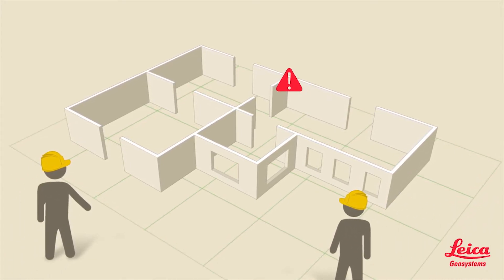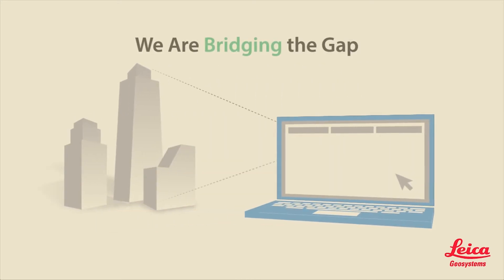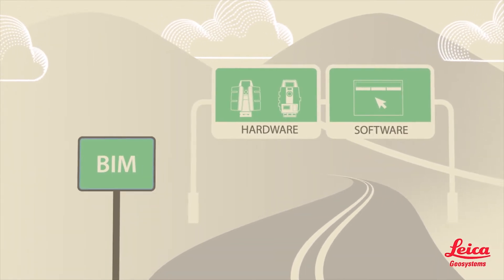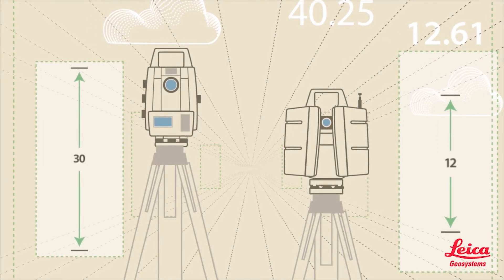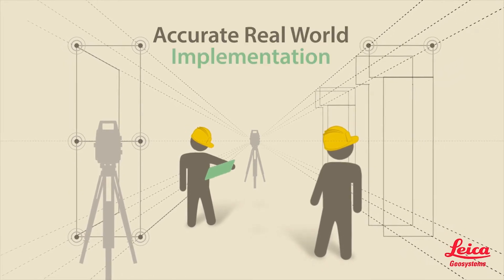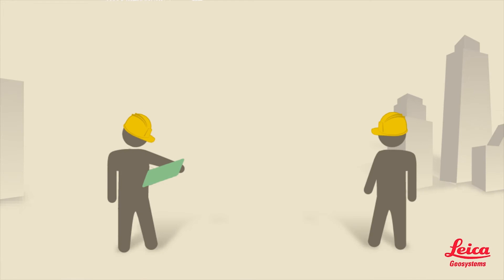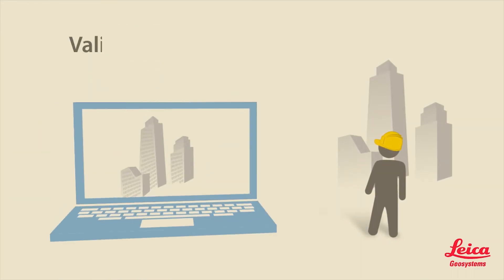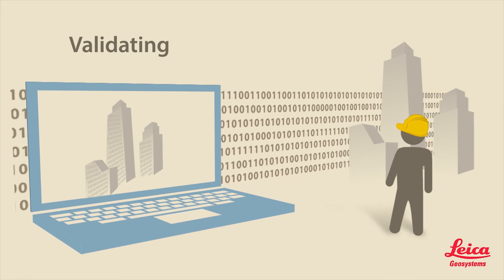Leica Geosystem's BIM Field Trip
Leica Geosystem's BIM Field Trip provides solutions that take reality into BIM and brings BIM back into reality. Through the use of Leica Geosystem's best-in-class hardware and software solutions, the BIM Field Trip is linking the office and field to help lower waste, improve efficiencies, reduce costs, increase profits and maintain greater project safety. Leica's BIM Field Trip, linking the site and office through BIM.